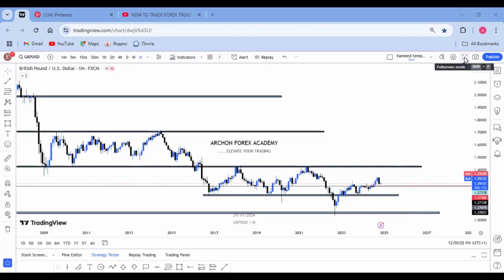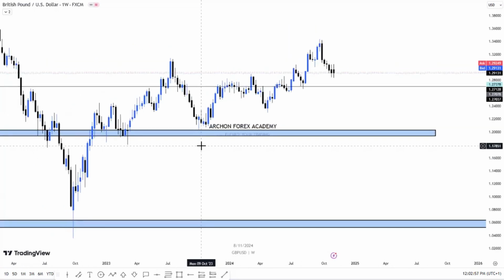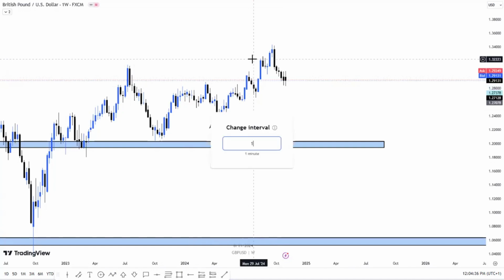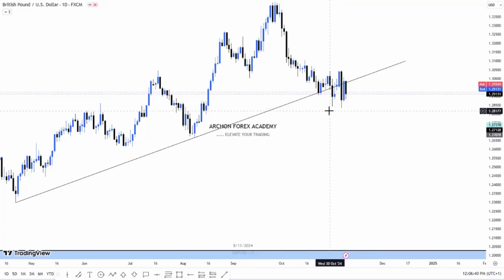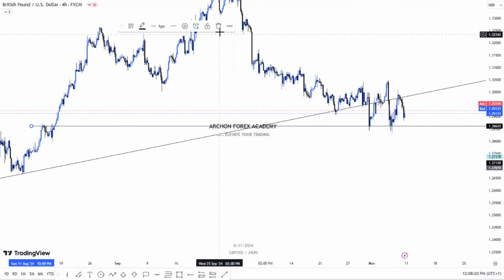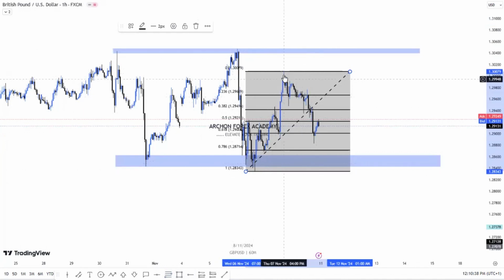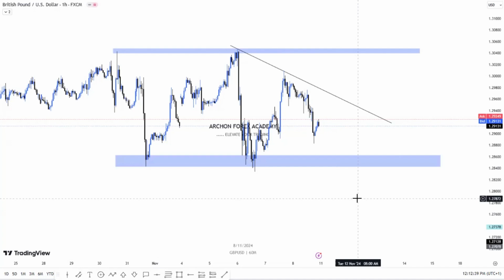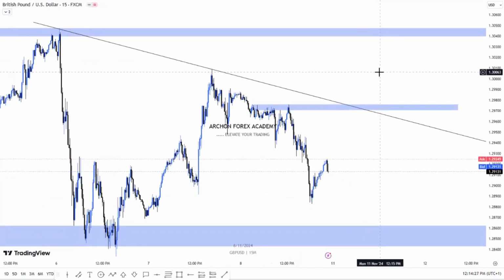Secrets of the Top 1% of Traders REVEALED for the First Time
Welcome to Archon Forex Academy! 🌟

Are you ready to unlock the secrets of forex trading? Whether you're a complete beginner or looking to sharpen your trading skills, you've found the right place! Our channel is dedicated to providing you with comprehensive tutorials, expert strategies, and real-time analysis to help you navigate the exciting world of forex.

Join us as we explore:

📈 **In-Depth Tutorials:** Step-by-step guides on everything from the basics of currency pairs to advanced trading techniques.

💡 **Market Analysis:** Stay updated with our weekly market analyses, where we break down trends, news, and strategies to enhance your trading decisions.

🤝 **Community Support:** Connect with fellow traders in our vibrant community. Share experiences, ask questions, and grow together in your trading journey.

📊 **Live Trading Sessions:** Watch as we analyze the market live, providing insights and tips in real-time.

At Archon Forex Academy, our mission is to empower you with the knowledge and tools you need to become a successful forex trader.

Let's embark on this trading journey together! 💰📉